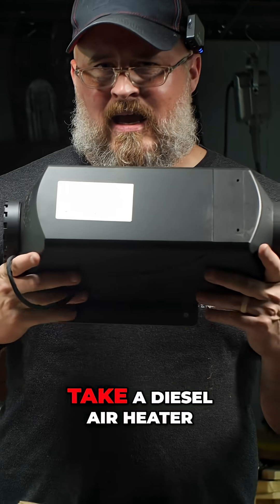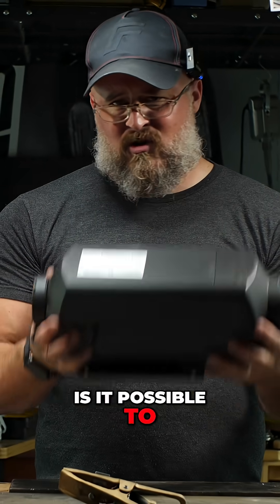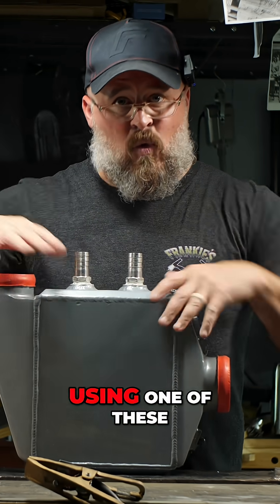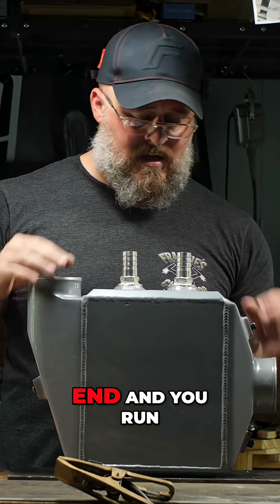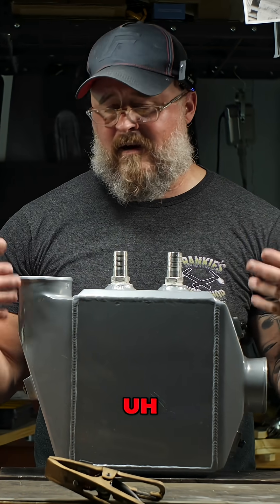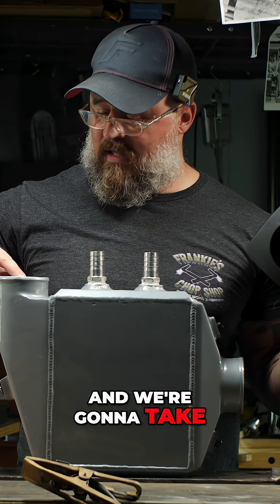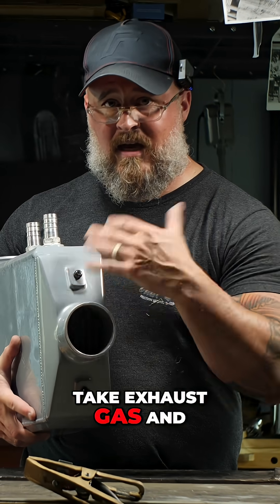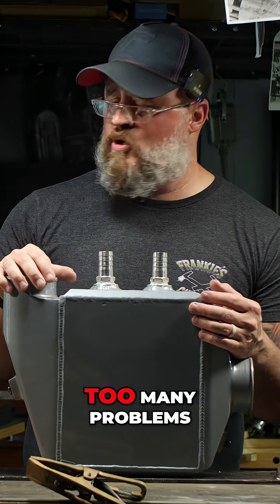Diesel Heater Water Heating? Efficient DIY Explained!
Can a diesel air heater efficiently heat water for washing? We explore using an air-to-water intercooler—typically for turbo cars—in reverse to scavenge heat. Can we have our cake and eat it too?